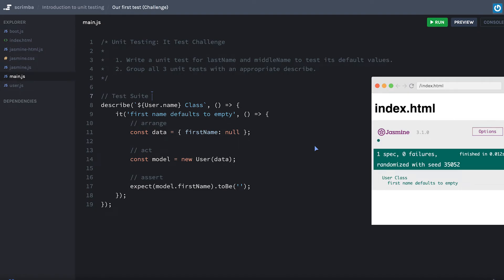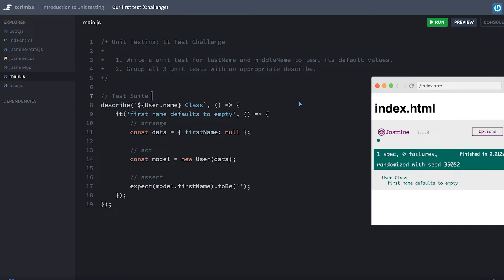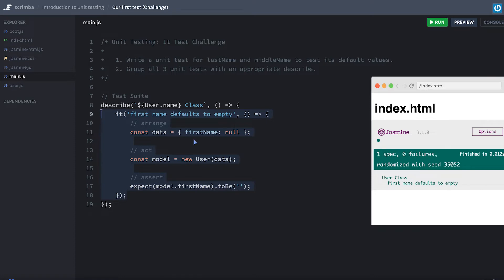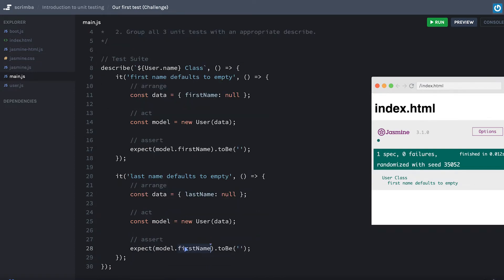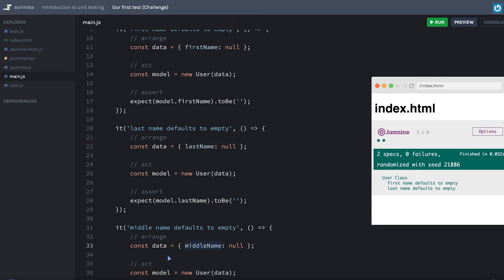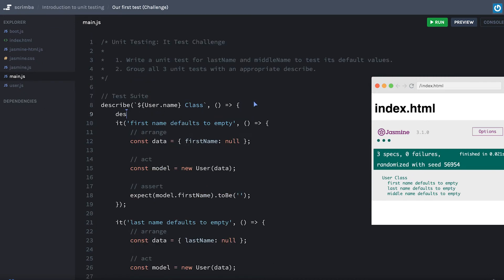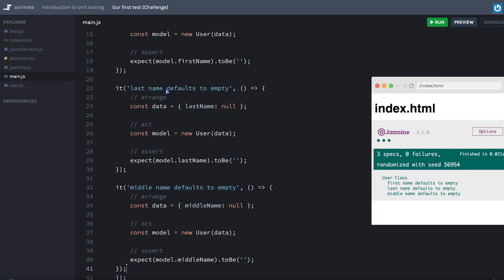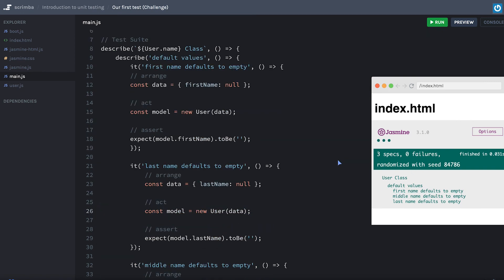Write a unit test (Challenge) | Unit testing tutorial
Let's practice writing a unit test!

Code with confidence and lower your stress levels by learning how to test your code as you write it!

Testing your code allows you to check that your logic works as expected every time, giving you code confidence, lowering stress levels, and allowing you to deliver faster results.

This course covers test grouping, test cases, debugging tests with focus, spies and more in just one hour, and contains plenty of challenges to cement your new knowledge.

The earlier you start incorporating unit tests into your code base, the better - but it’s never too late. That means that this course is suitable for both newbie coders and those already working in the field who want to level up.